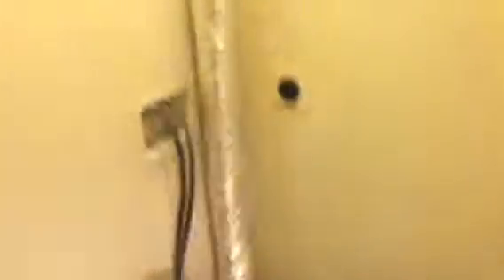8707 E. Florida Ave, 403 Move In